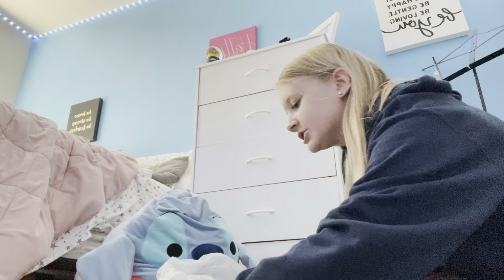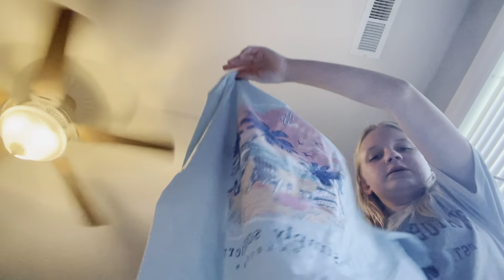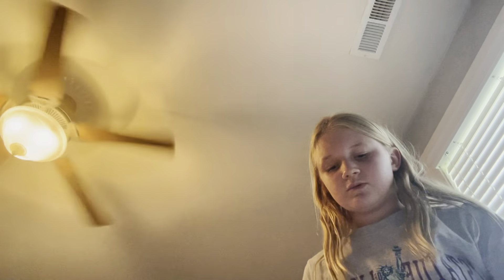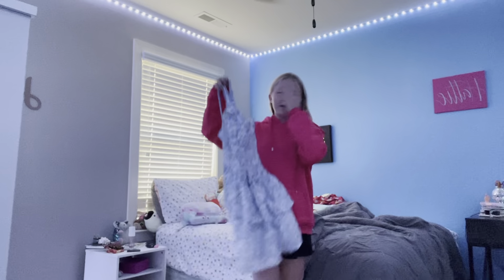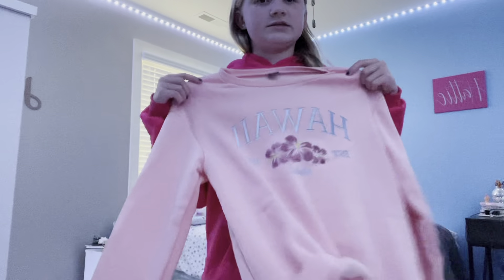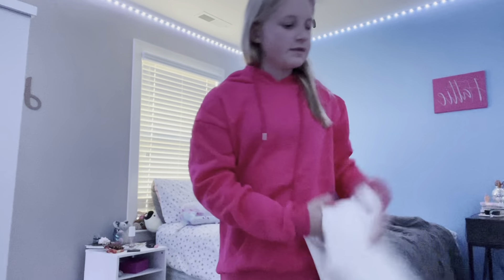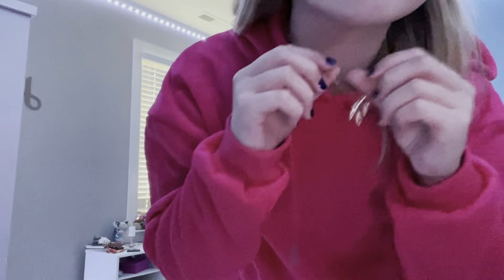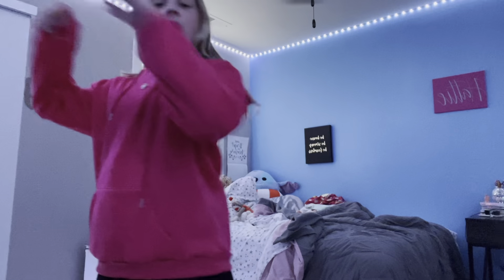School haul (SHEIN,backpack, and binder)